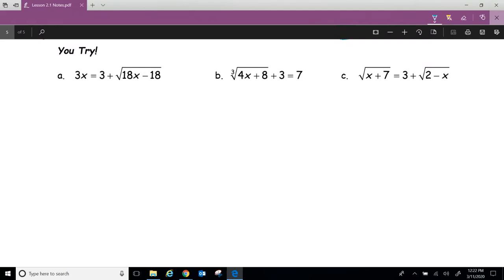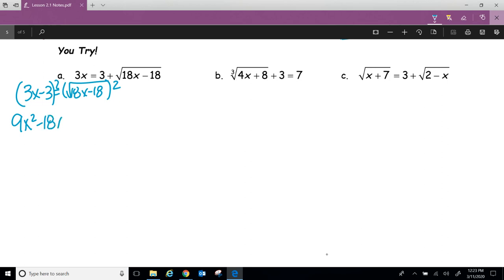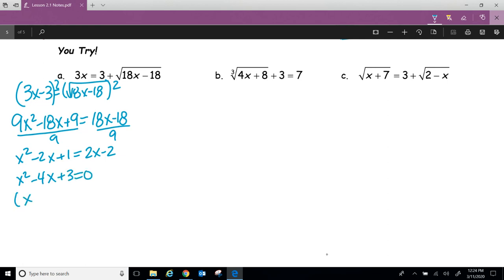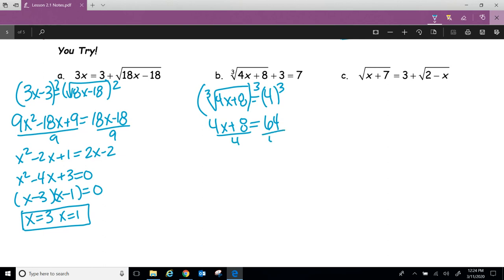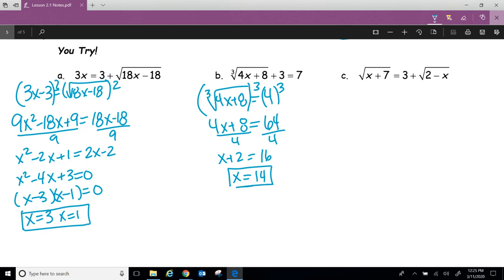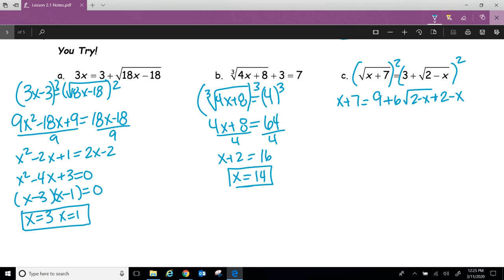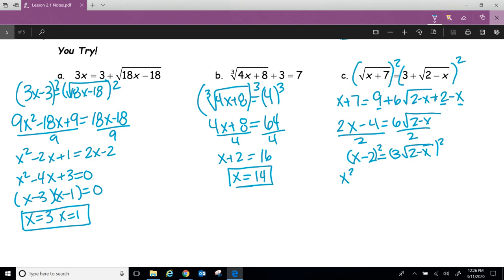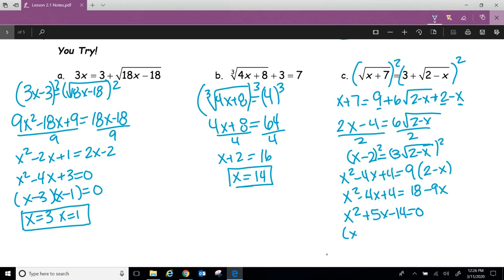Lesson 2.1 Example 5 You Try